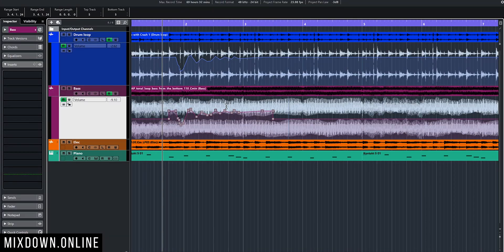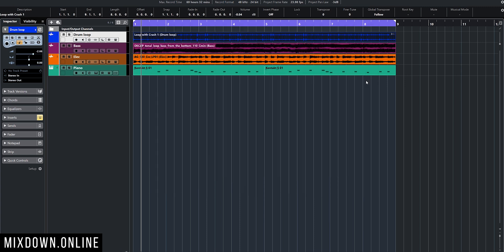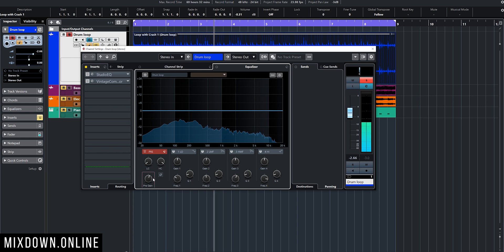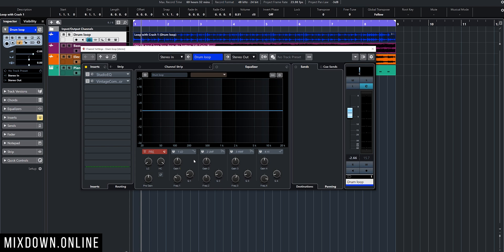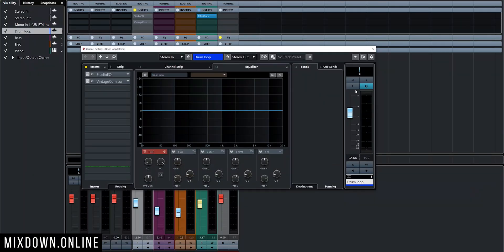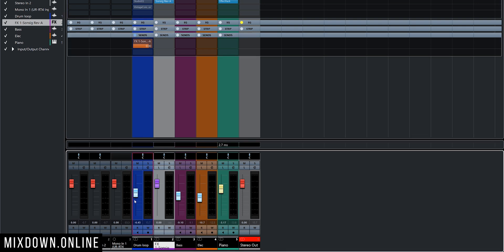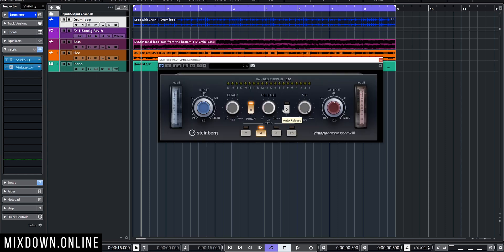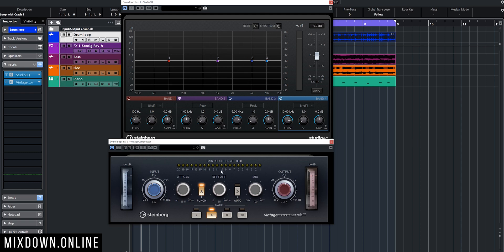CUBASE Q&A | How to EASILY COPY PASTE AUTOMATION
In today's video, I answer 5 questions that were sent to me regarding CUBASE. If you're a CUBASE user, you will definitely enjoy this video.

#1  1:06
#2  3:15
#3   6:14
#4   7:54
#5  10:28